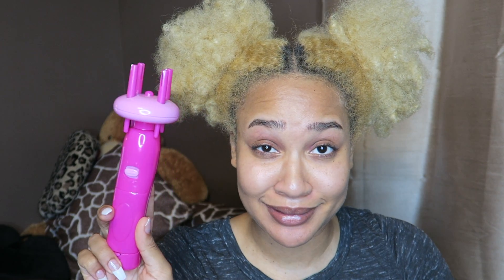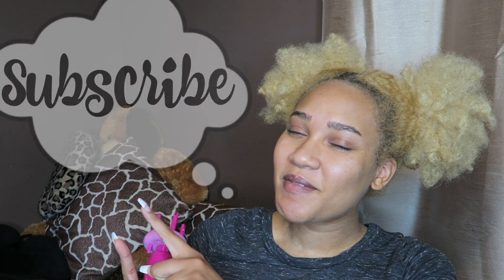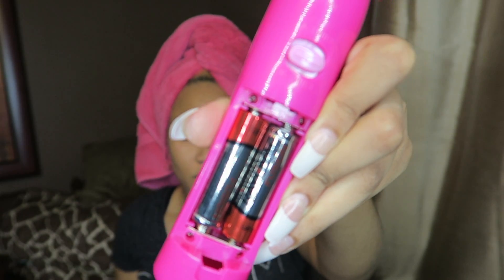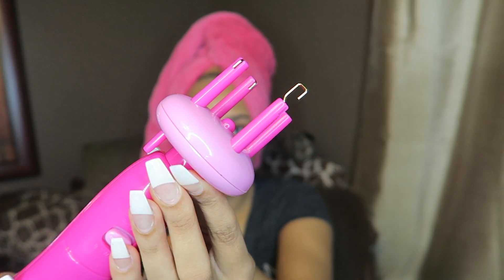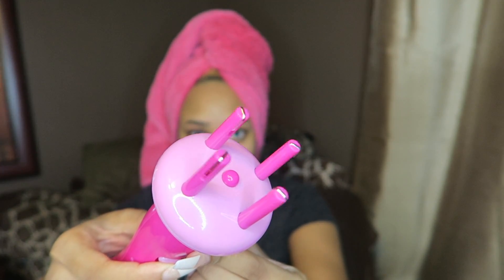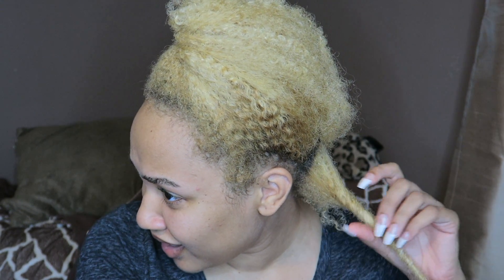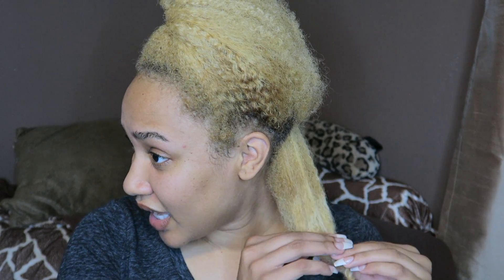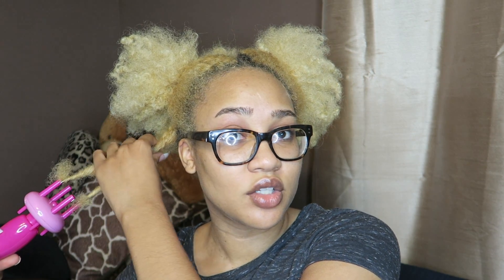Does it ACTUALLY WORK on TYPE 4 HAIR??? 3 Strand Twist Using Retro Braiding Tool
LaVidaRosaStyle.com

The seller stopped selling this tool—Sorry guys!!! Try googling ‘hair braiding tool’.